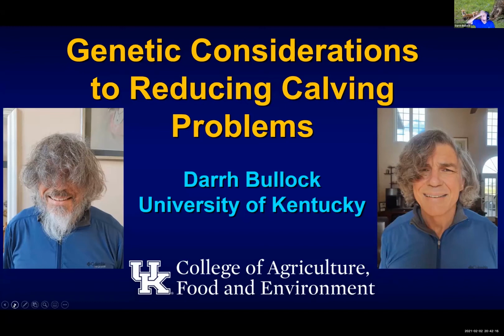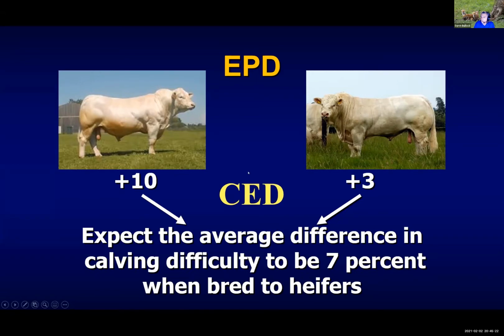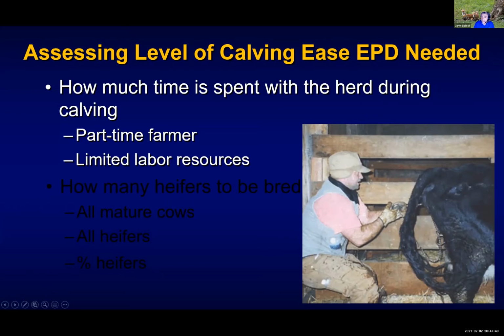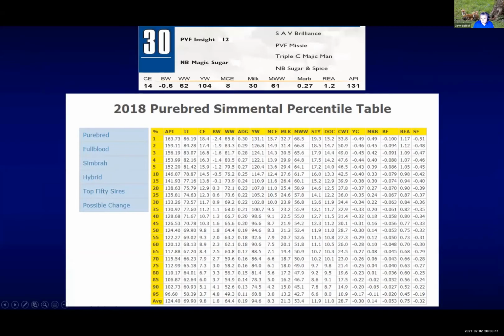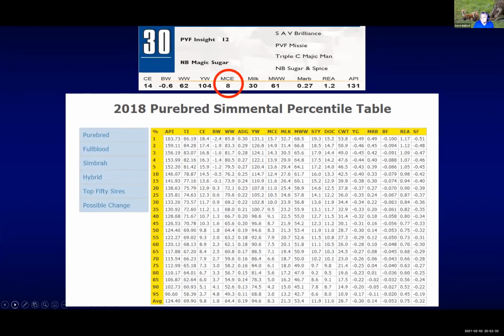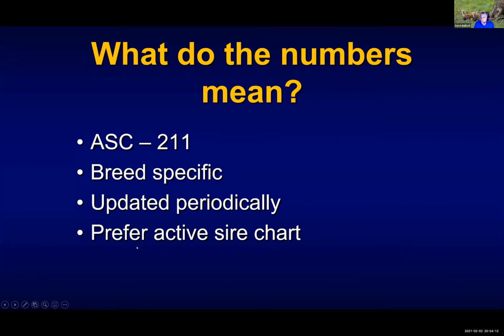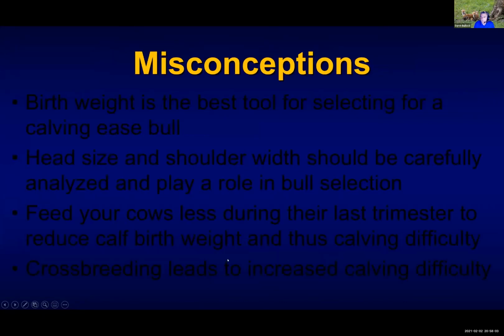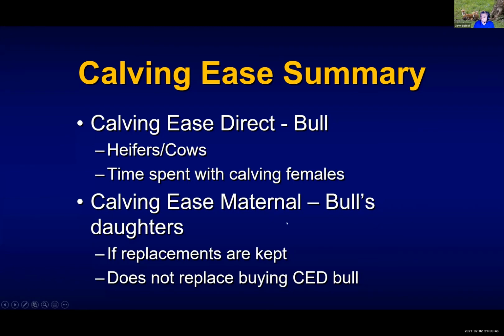Genetic Considerations to Reducing Calving Problems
Dr. Darrh Bullock discusses genetic considerations to reducing calving problems